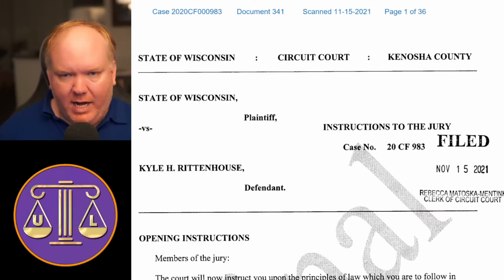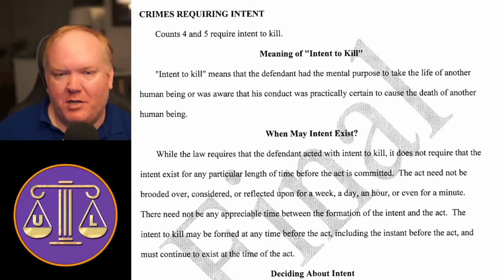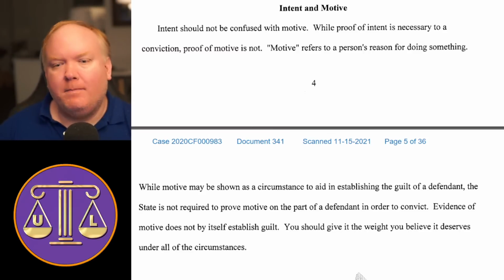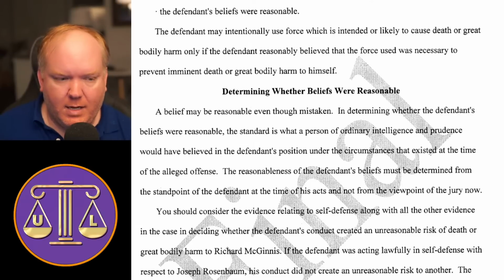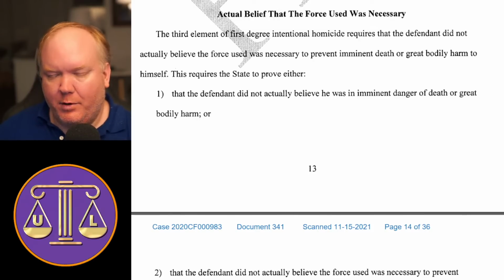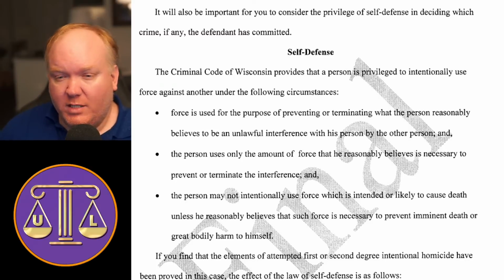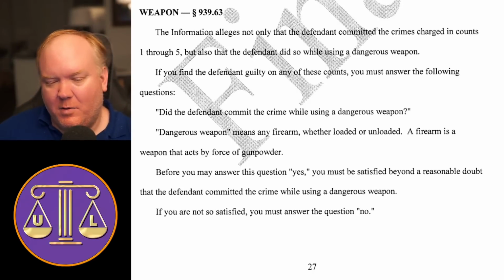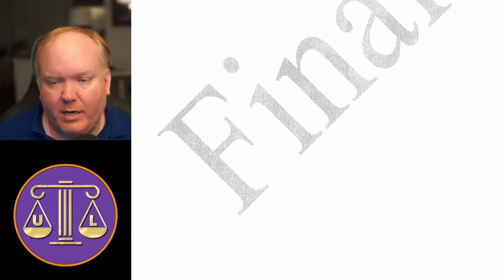Kyle Rittenhouse day 12 - Discussing the jury instructions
I hope you like to geek out on law, because we are doing jury instructions. Strap in kids, this is the FUN part :)

Send me Stuff:
Mailbox temporarily closed

Camera: Sony A5100
Lens: Sigma 30mm F 1.4
Mic: Rode NT1A